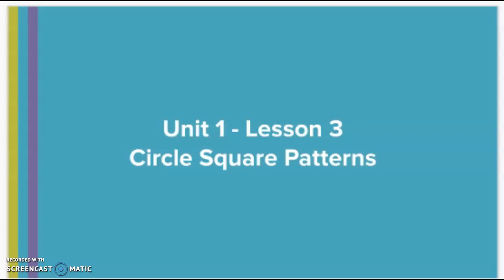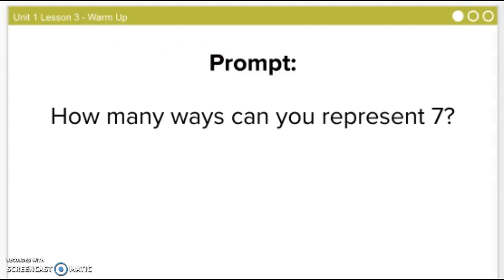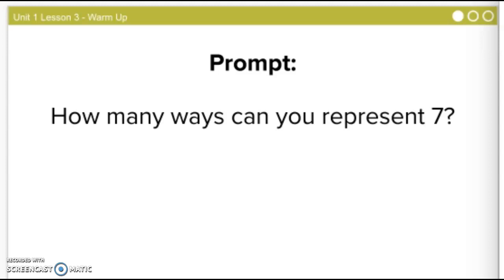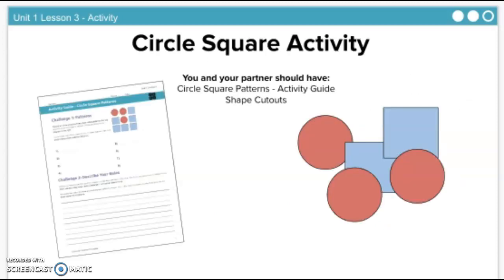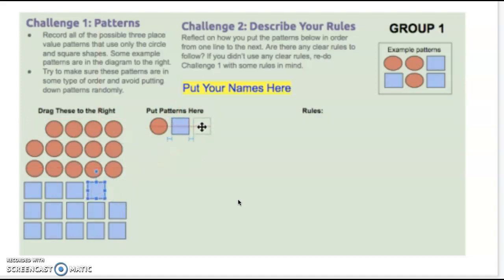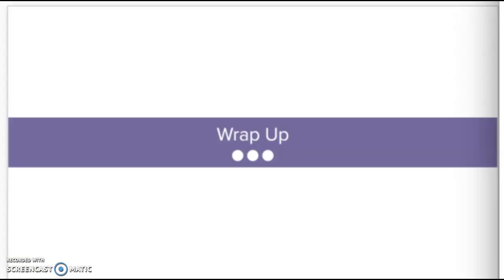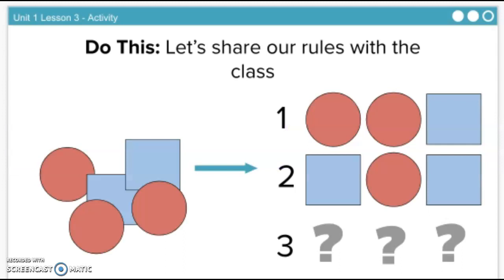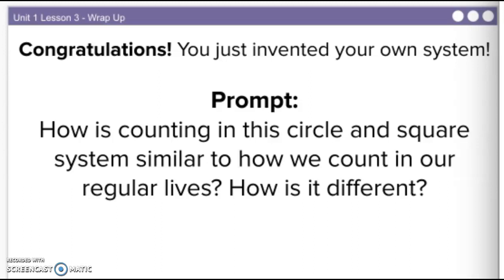AP CSP, Unit 1, Lesson 3